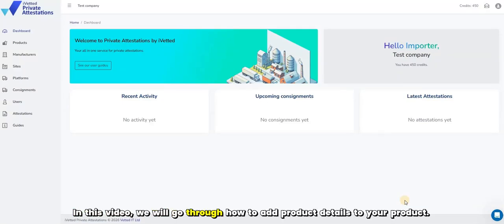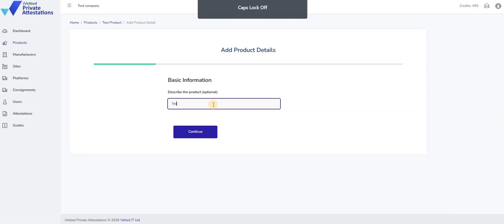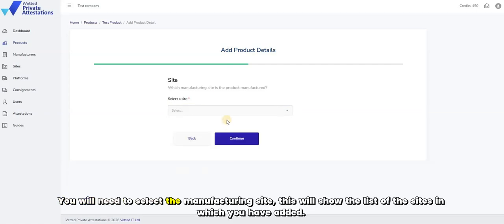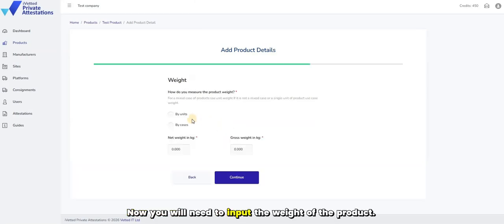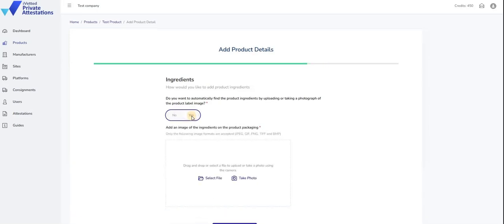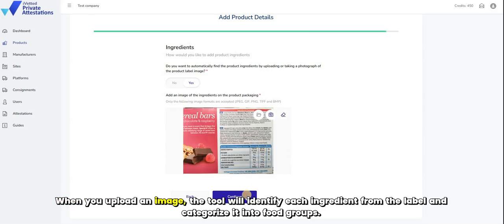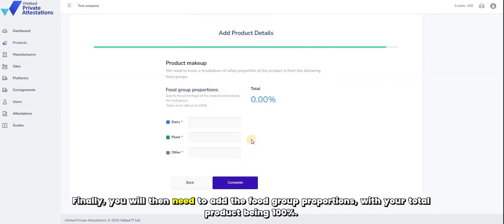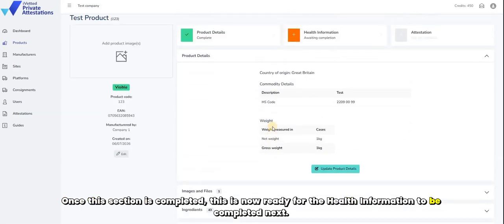Private Attestations - Adding Product Details